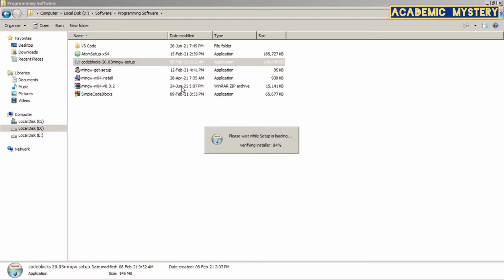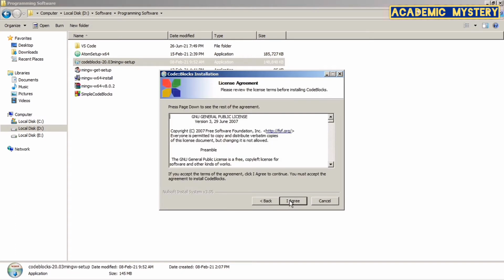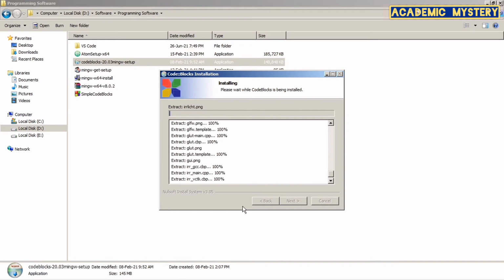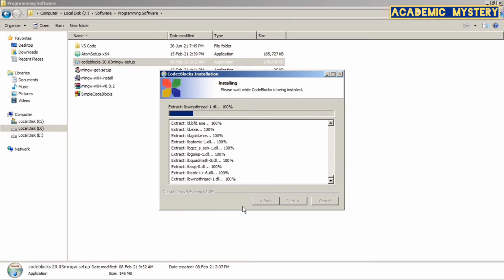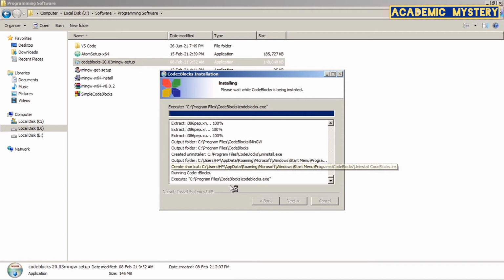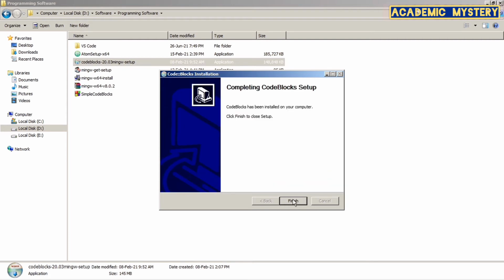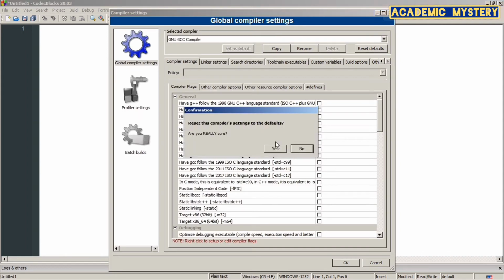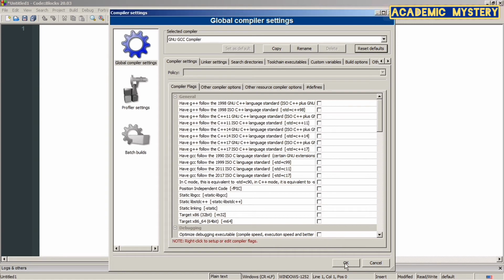How to download and install code block ( IDE 20.03) with MinGW | install Codeblocks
in this video, I gonna download and install codeblocks ide with Mingw for C/C++ Programming Language.
Download codeblock IDE

1.) Music: Turn Up The Watts
      Musician: Jason Shaw
2.)  Music: Electric Sunrise
      Musician: Josh Woodward